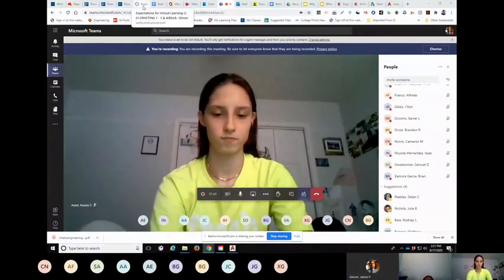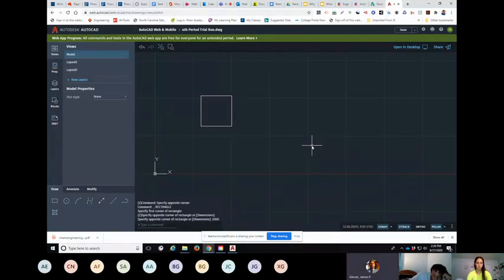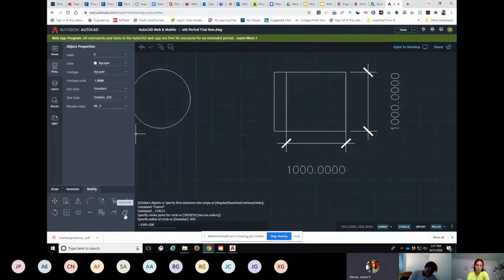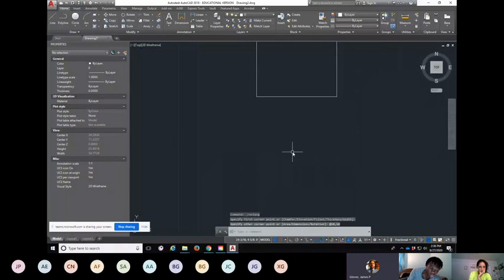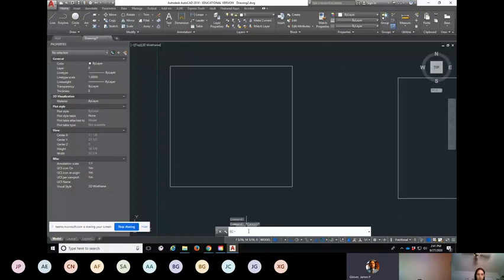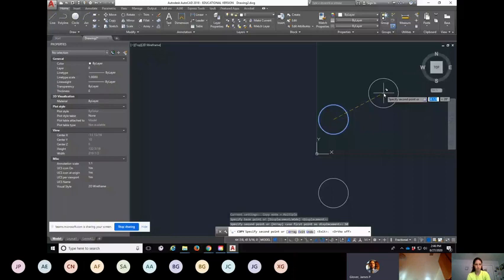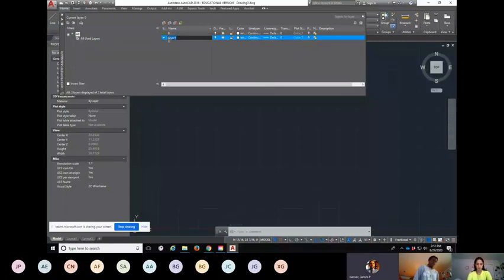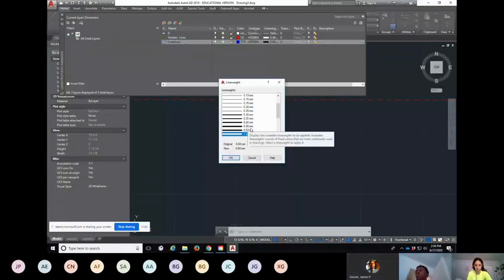First Look at AutoCad or AutoCad Web App Software